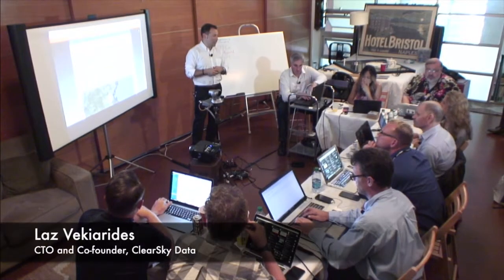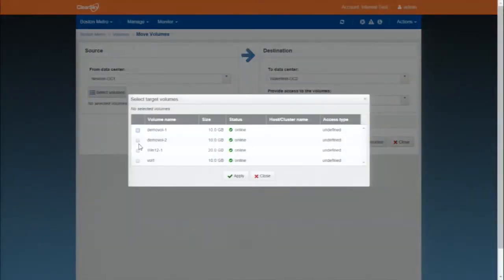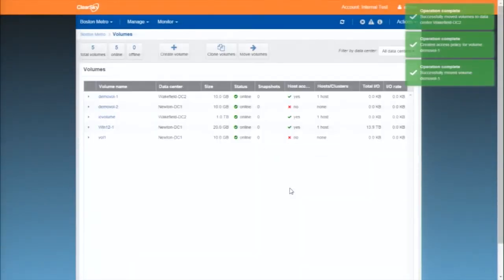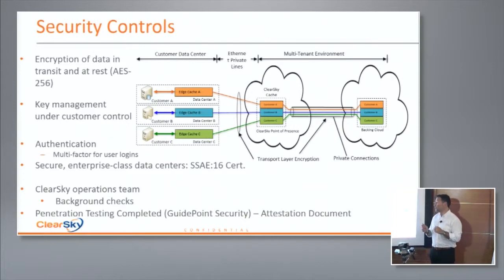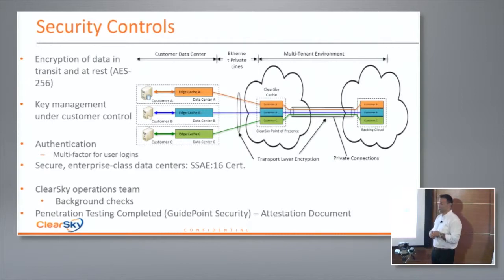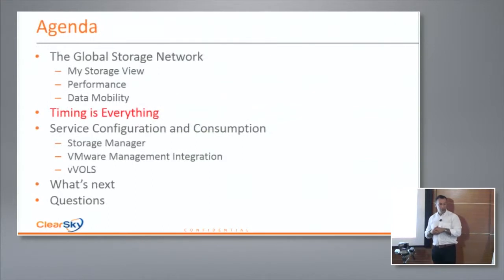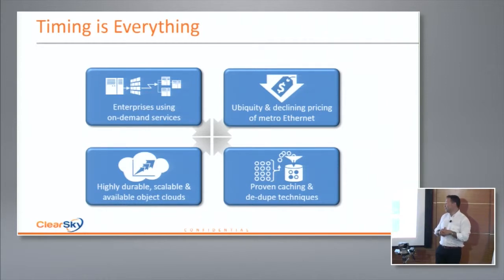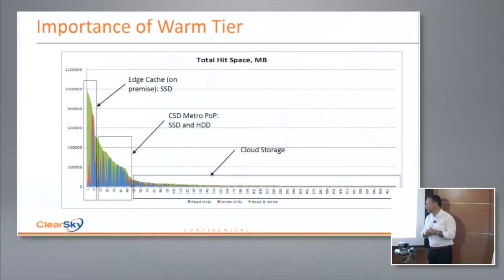ClearSky Data Disaster Recovery Demo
Laz Vekiarides, CTO and Co-founder, demonstrates the disaster recovery features of the ClearSky Data solution. Also discussed are the security features. Recorded at Tech Field Day Extra at VMworld 2015.